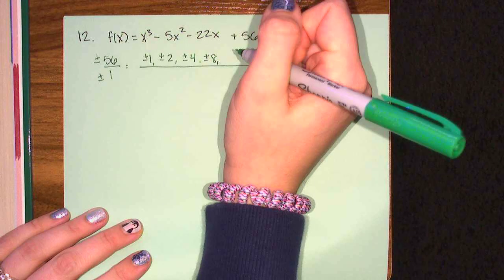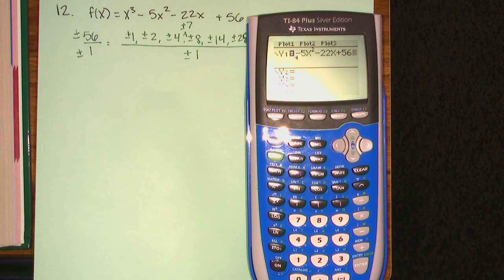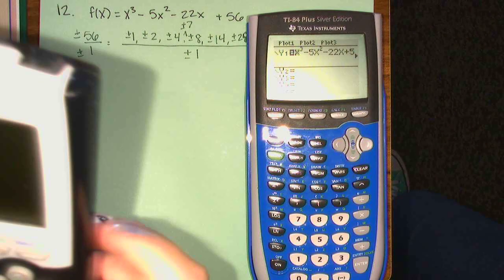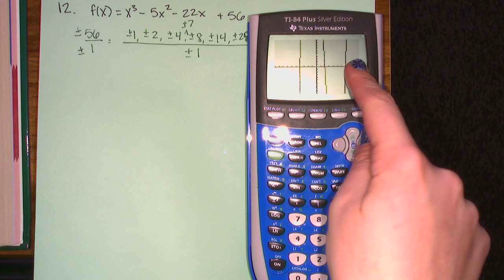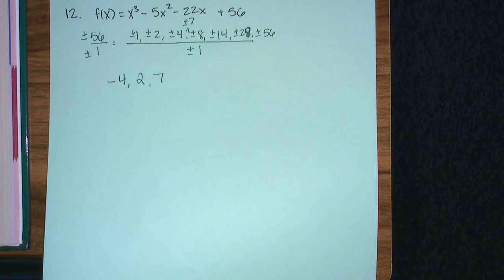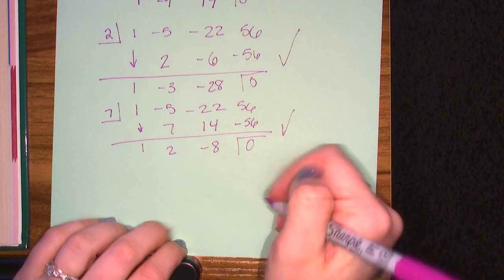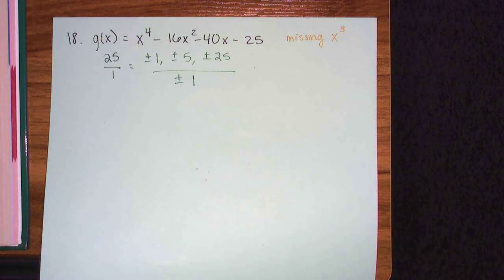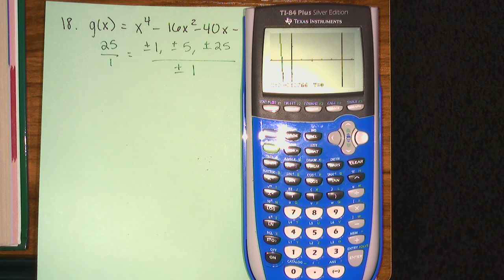Algebra 2 Find Rational Zeros part 2